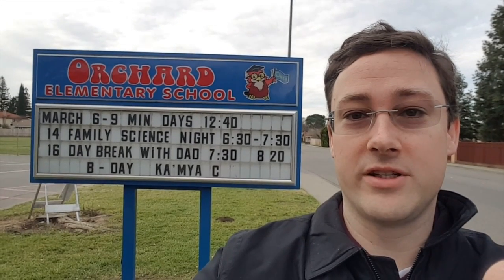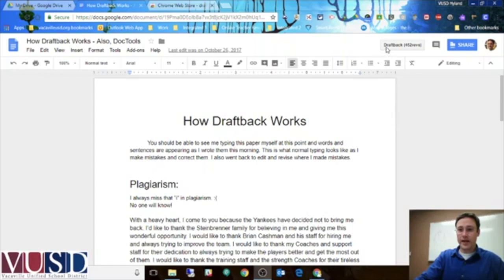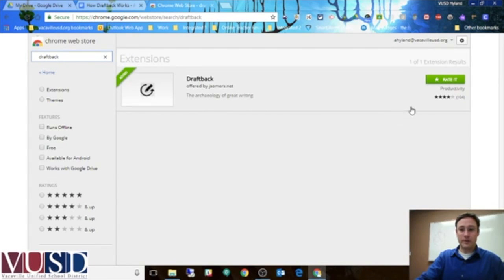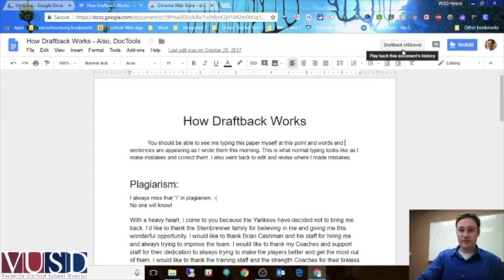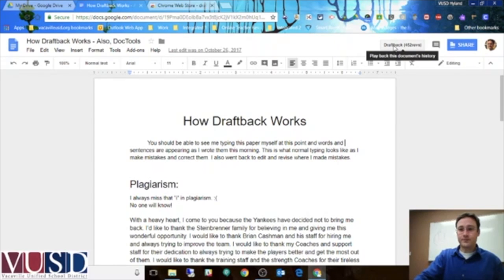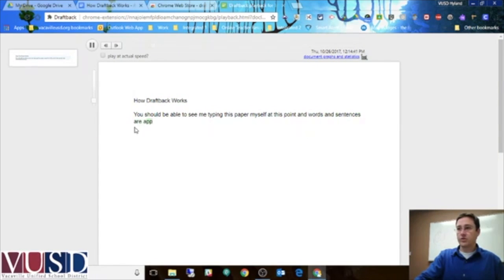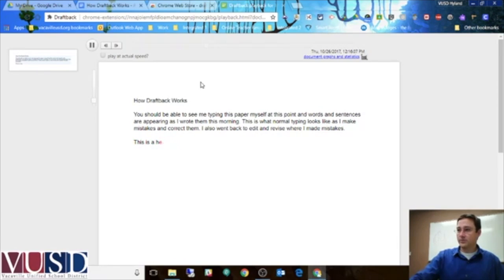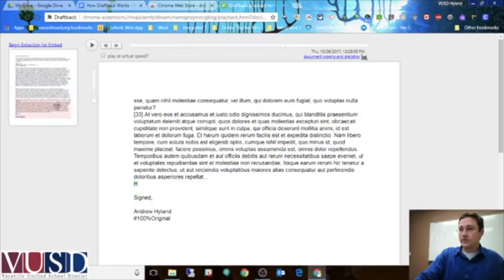89 Second Tech Tips Ep [22] - Draftback Extension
Hey All! Welcome to another 89 Second Tech Tips! Today I'm sharing the Draftback extension for Google Docs.